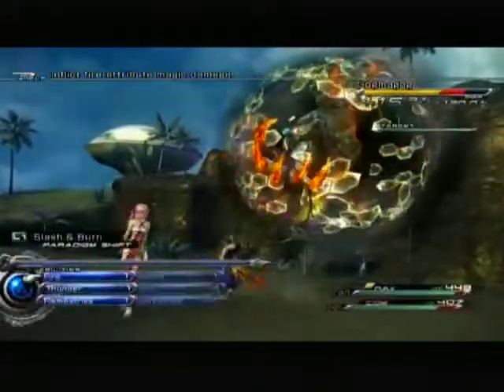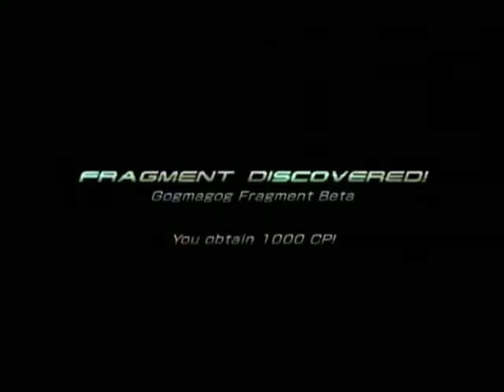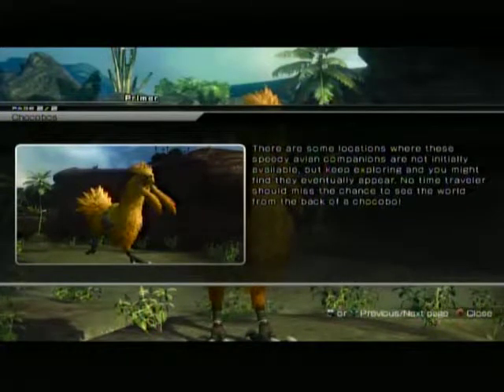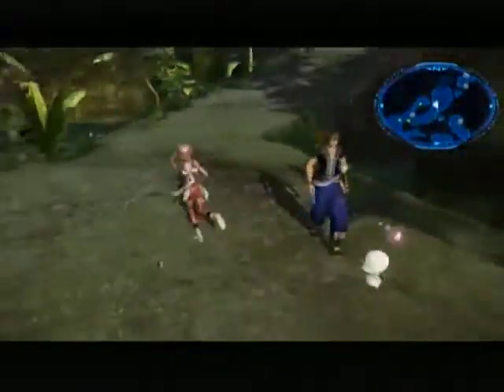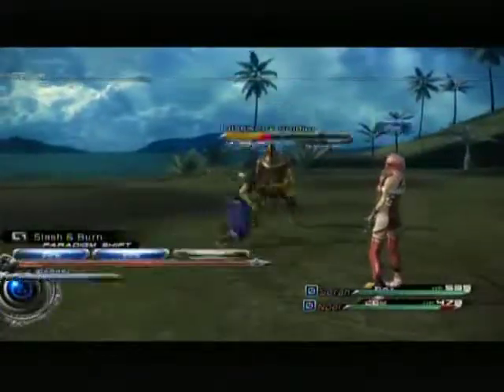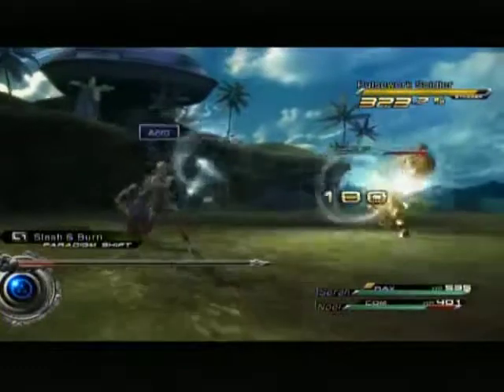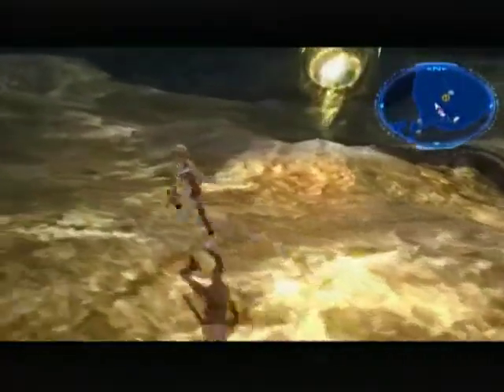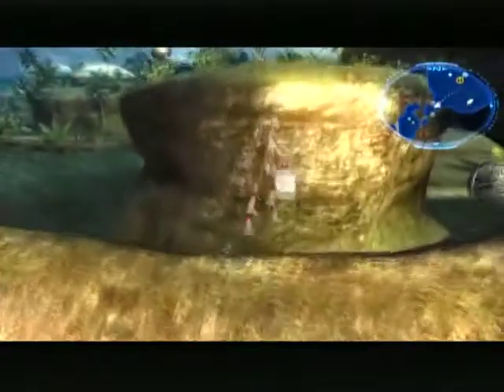Let's Play! Final Fantasy XIII-2 [blind] - S2 P6 - Cats, Kids, And Chocobos!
Woo! Look at that chocobo go!

Please note that this is the PS3 version.